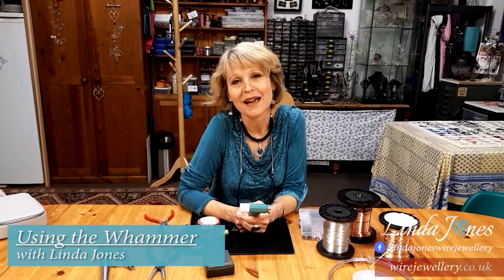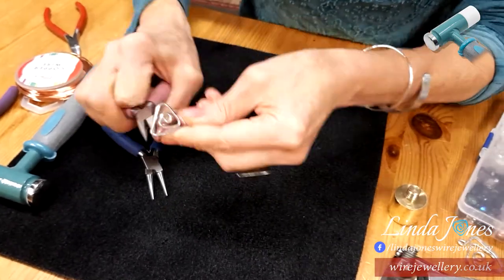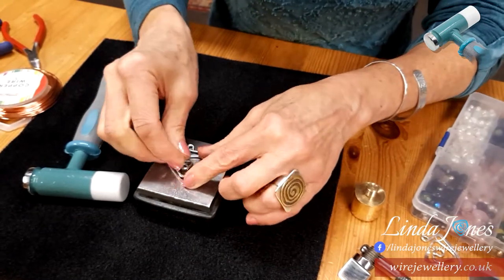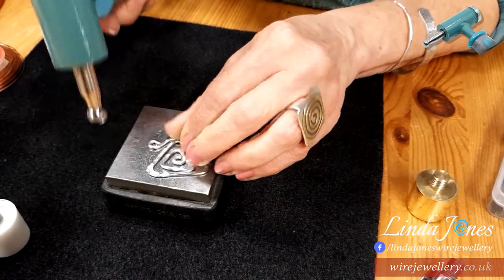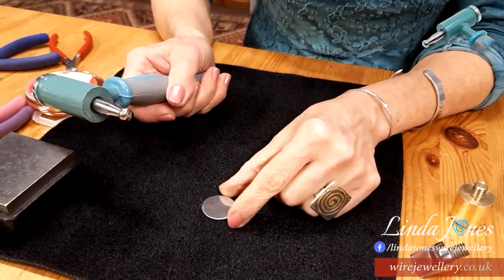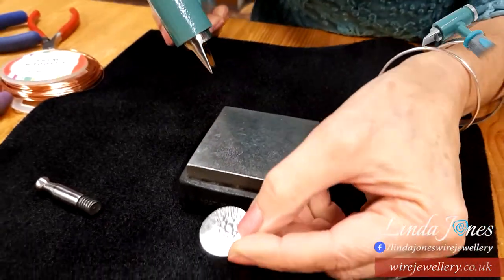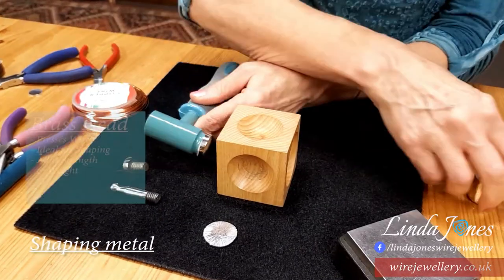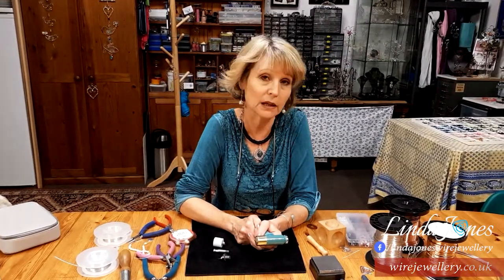Using the Whammer - The ULTIMATE jewellery Hammer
HOW TO USE THE WHAMMER!

Welcome to the first full introduction of the Whammer, the ultimate jewellery hammer with 5 heads in 1. In this video, I take you through how each interchangeable head adds a whole new creative dimension to your jewellery pieces, letting your imagination flow... Check it out!

for my online shop, bespoke commission jewellery and more.